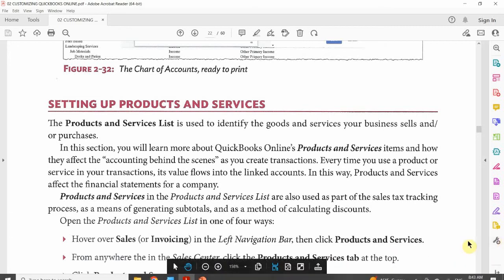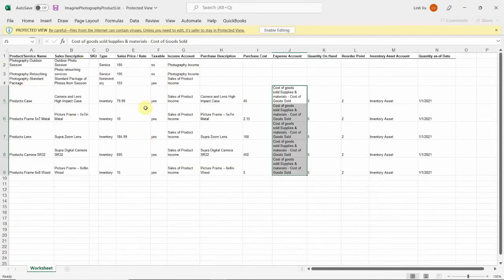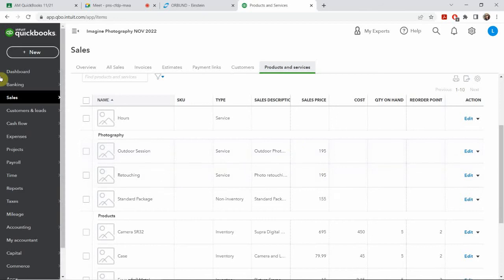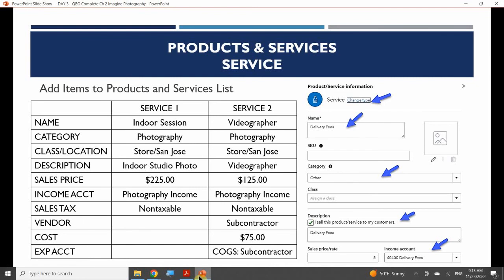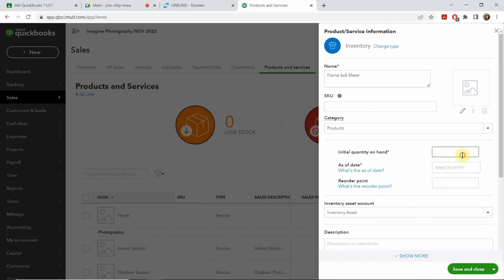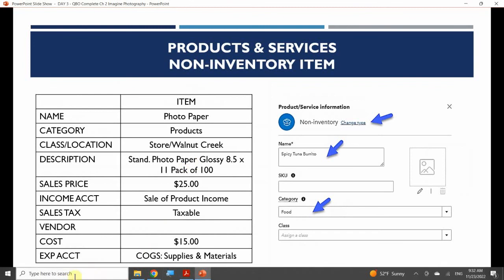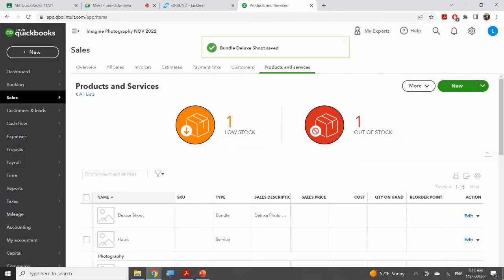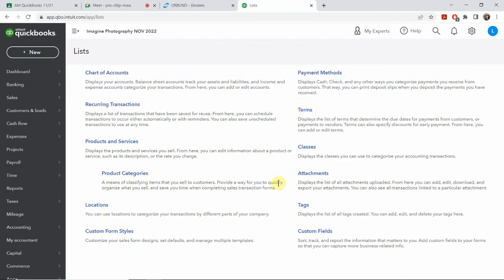AM QBO 11.21 CH 2 LISTS P1